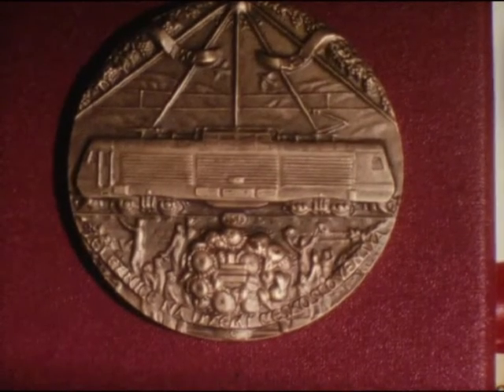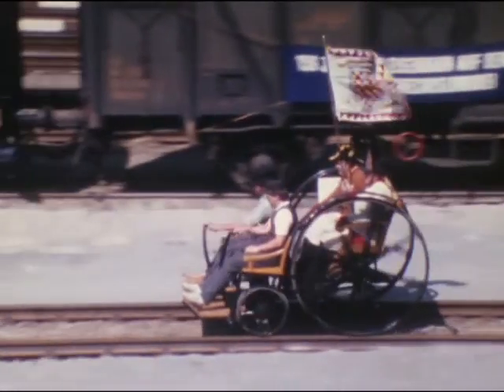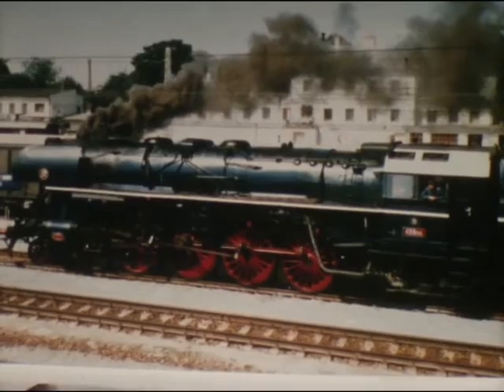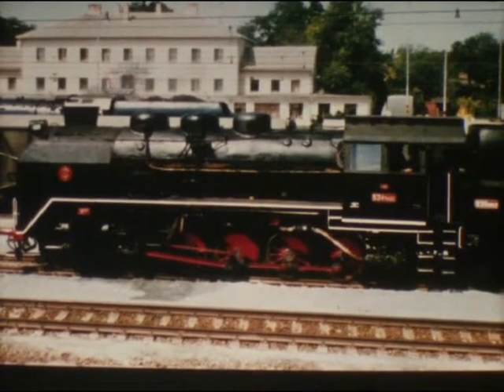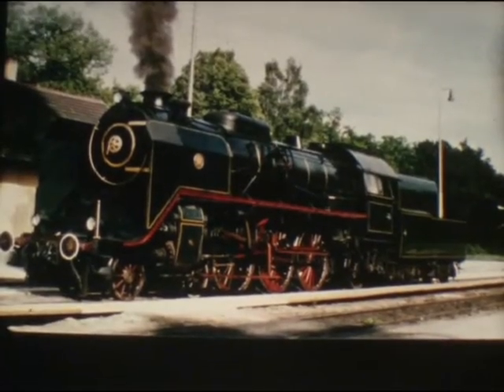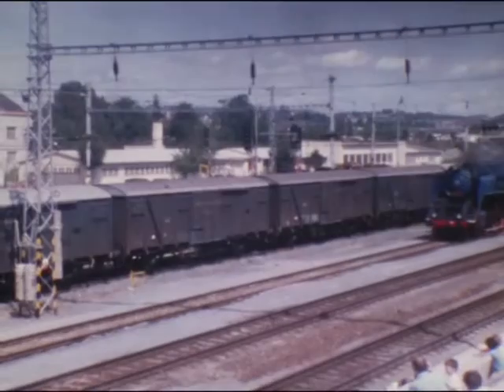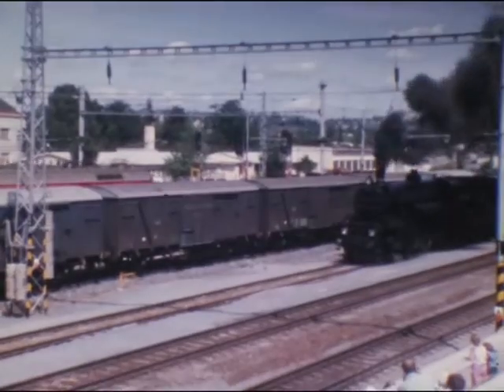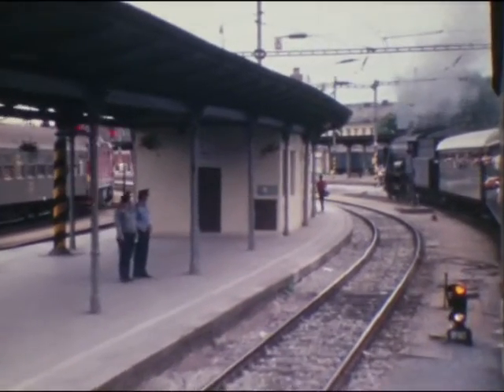150 Jahre Eisenbahn in der Tschechoslowakei 1989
Mit einem Dampfsonderzug ging es am 9. Juli 1989 von Wien nach Brünn, damals noch durch den Eisernen Vorhang mit strenger Grenzkontrolle, zur Parade anlässlich der 150-Jahrfeier der tschechoslowakischer Eisenbahn. Zugpferd war die 33.132 von B&B, die den Sonderzug bravourös hin und retour brachte.
Filmautor Wolfgang Andraschek